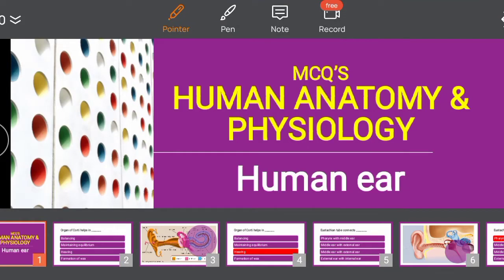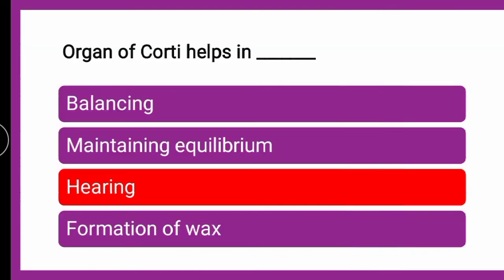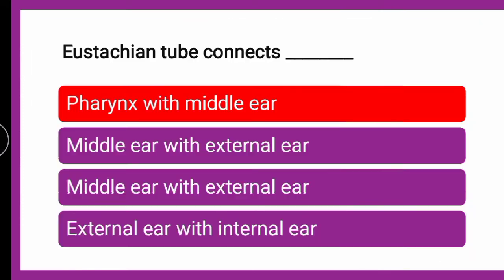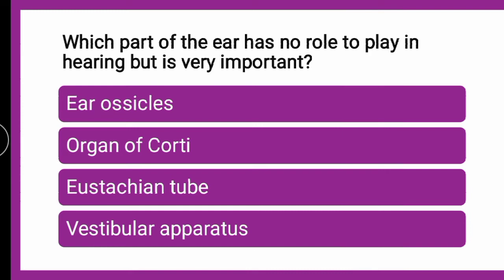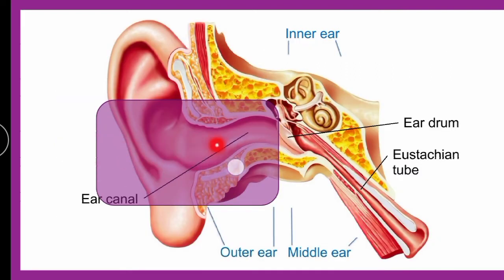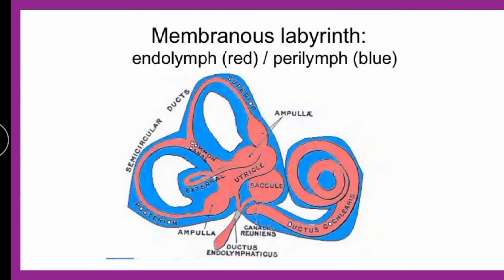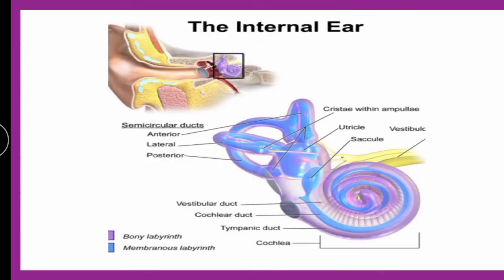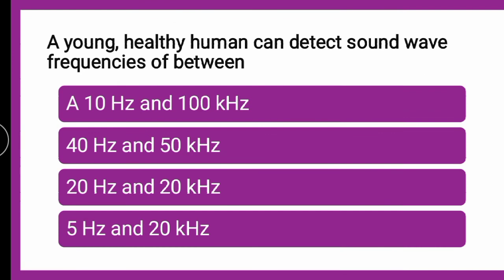mcq ear, ear mcqs, mcqs on ear, hap mcq, mcq hap, hap mcqs, hap mcq pharmacy, hap mcq d pharmacy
0:30 mcq hap
1:00 hap mcqs
1:30 hap mcq pharmacy
2:00 hap mcq d pharmacy
2:30 hap mcq b pharmacy
3:00 hap mcq d pharma
3:30 hap mcq questions
4:00 hap 2nd semester mcq questions
4:30 hap 1 b pharmacy mcq
5:00 hap d pharma 1st year important questions
5:30 hap d pharma 1st year
6:00 hap b pharm 2nd semester important questions

The ear is a sensitive organ of the human body. It is mainly concerned with detecting, transmitting and transducing sound. Maintaining a sense of balance is another important function performed by the human ear. Let us have an overview of the structure and functions of the human ear. Structure of Ear

Human Ear Structure and Function. Different structures of the human ear help in different functions. The pinna of the outer ear protects the eardrum from intense sound and channels the sound to the eardrum through the auditory canal. The eardrum vibrates and transmits the sound to the inner ear. The ossicles of the middle ear amplify the sound and pass the vibration to the oval window. The oval window is the membrane between the inner and middle ear.

The human ear consists of three parts—the outer ear, middle ear and inner ear. The ear canal of the outer ear is separated from the air-filled tympanic cavity of the middle ear by the eardrum.

Human ear, organ of hearing and equilibrium that detects and analyzes sound by transduction and maintains the sense of balance.

It consists of a thin plate of yellow elastic cartilage covered by closely adherent skin. The cartilage is molded into clearly defined hollows, ridges